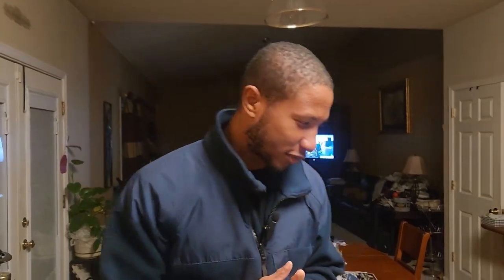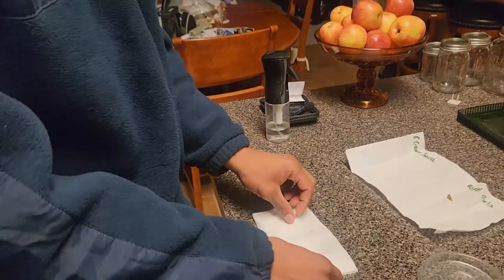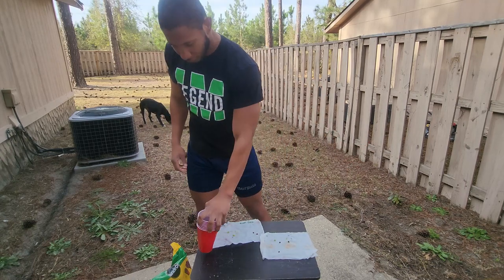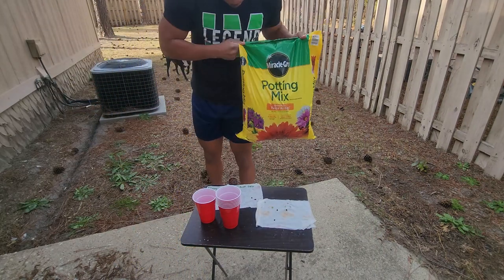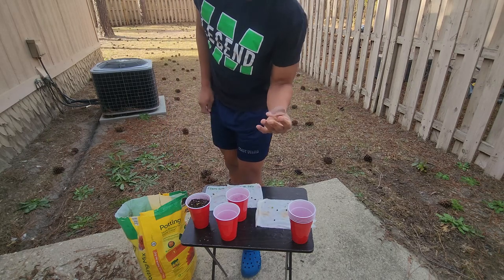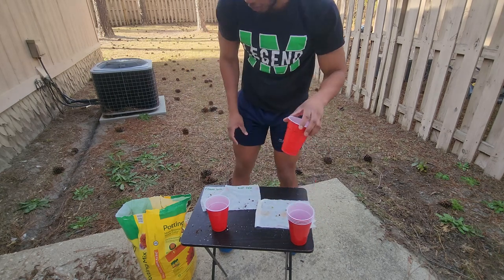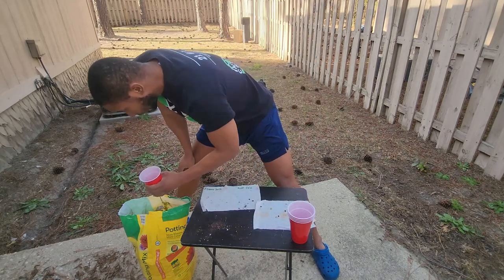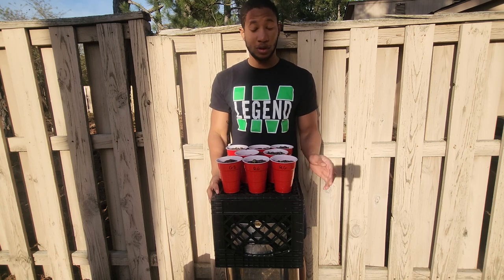My 1st Step toward My Own Farm!! | Germinating Apple Seeds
What's up, guys!! We are back with another video!